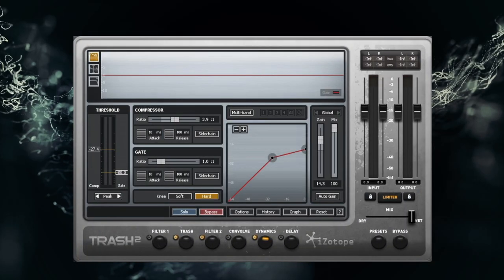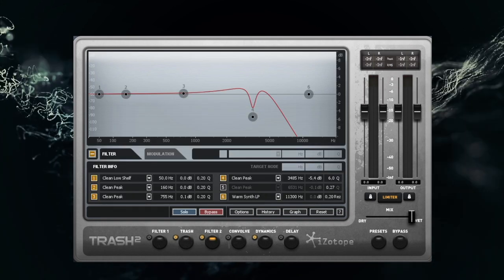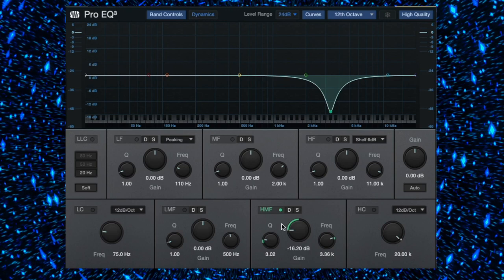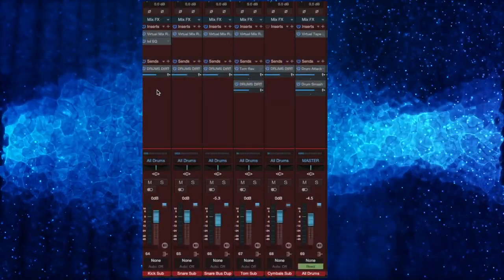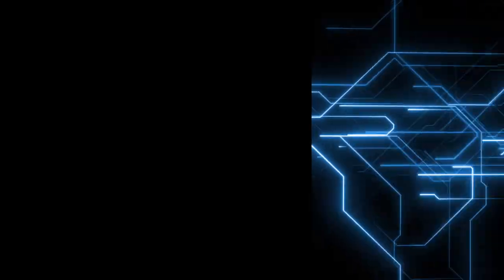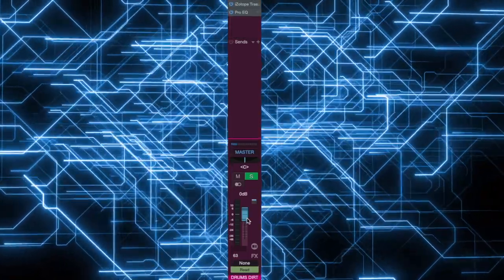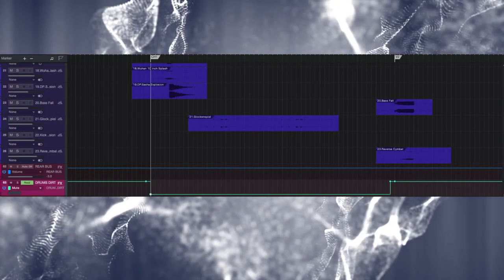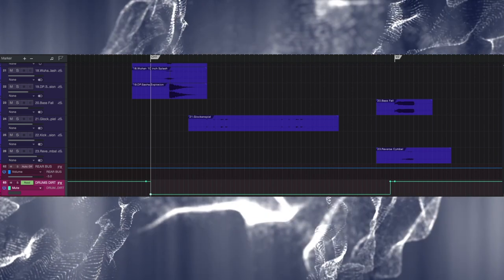LEARNING FROM THE PROS: ANDREW SCHEPS' "DRUMS DIRT" TRICK!